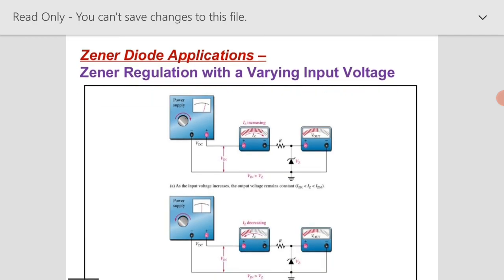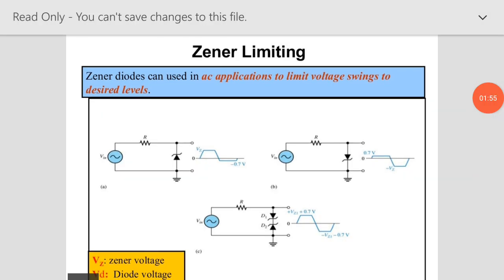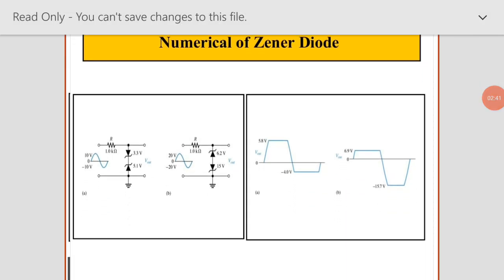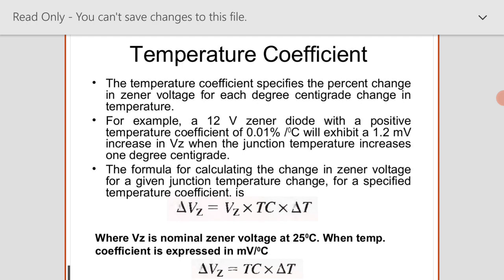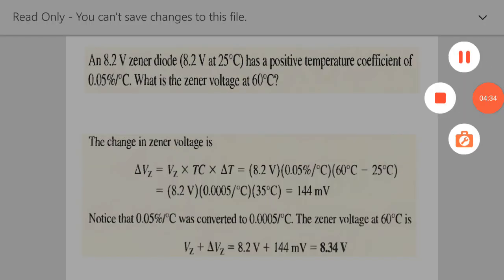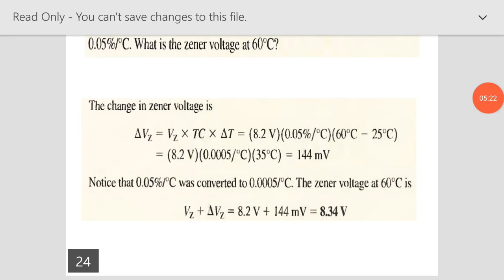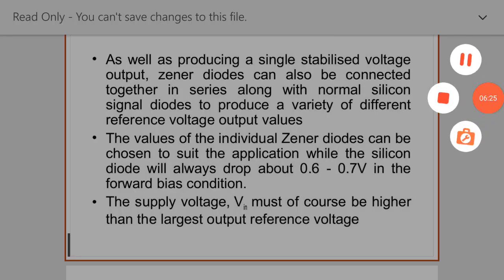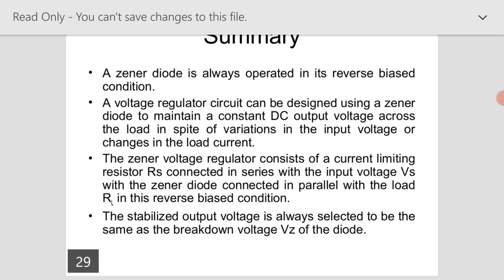Characteristics of zener diode